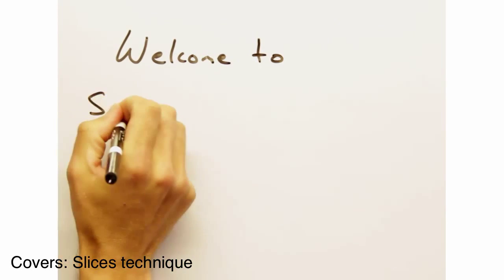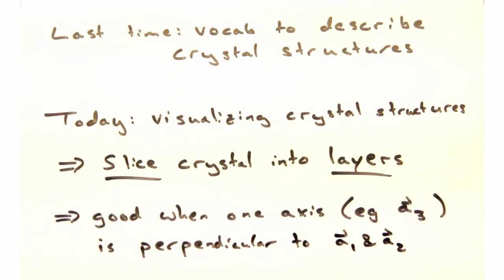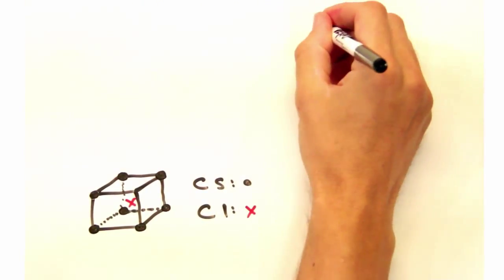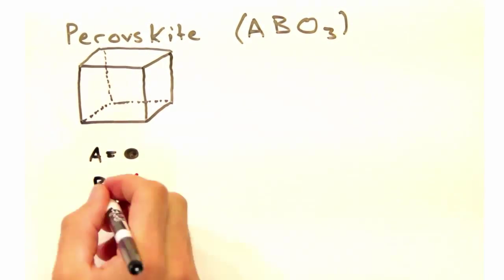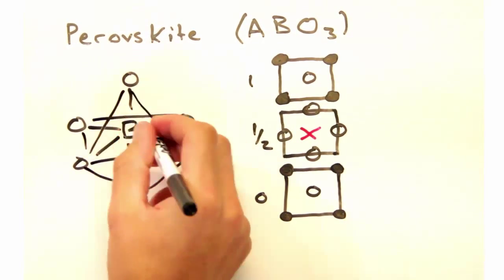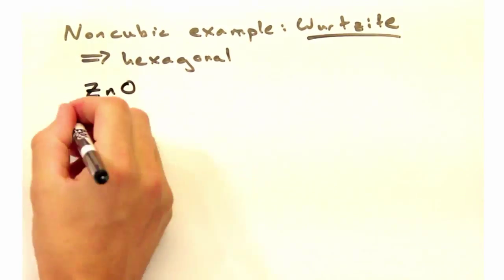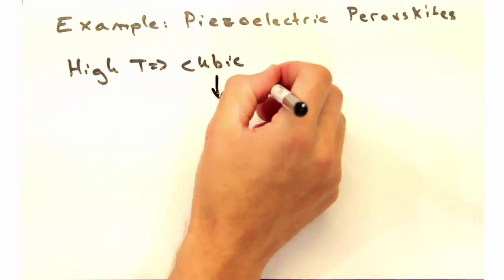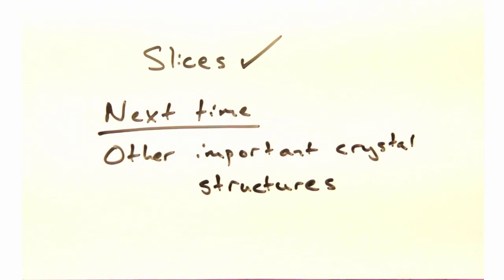Solid State Physics in a Nutshell: Week 2.2 - Slices